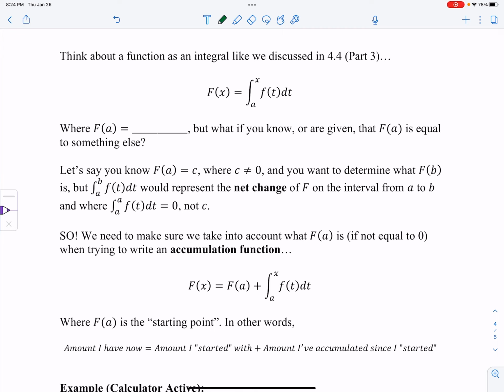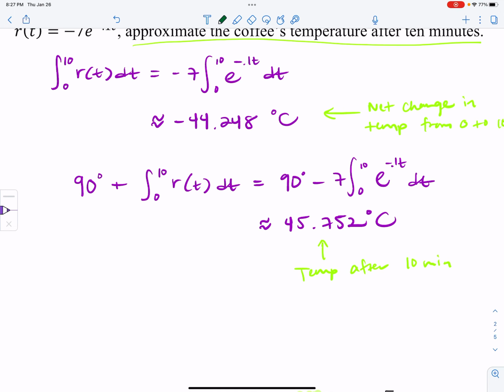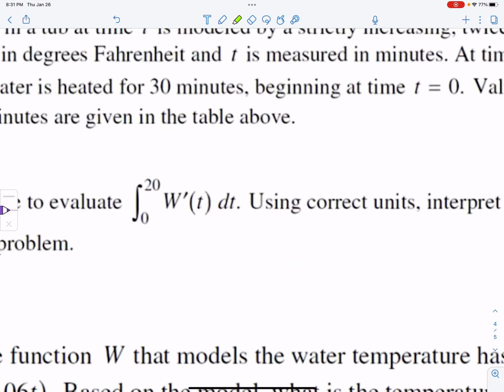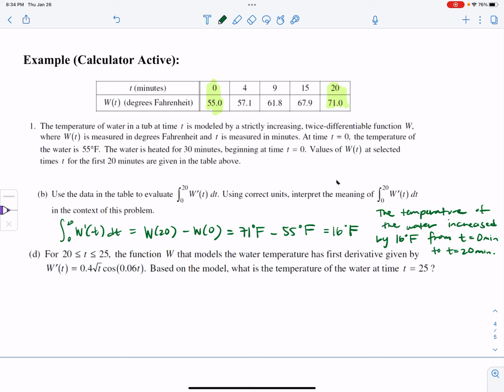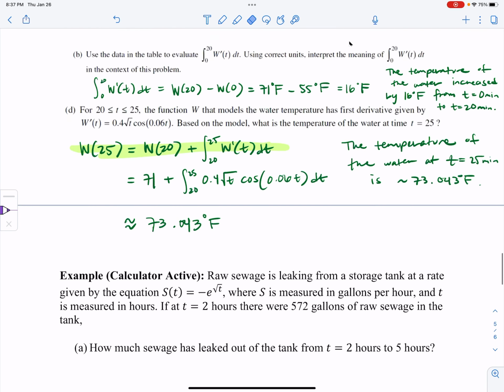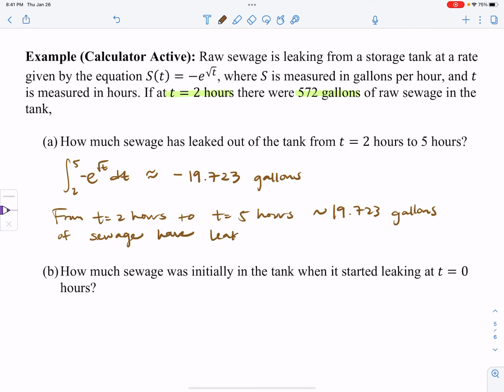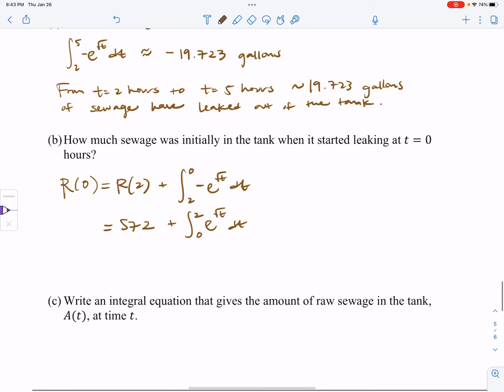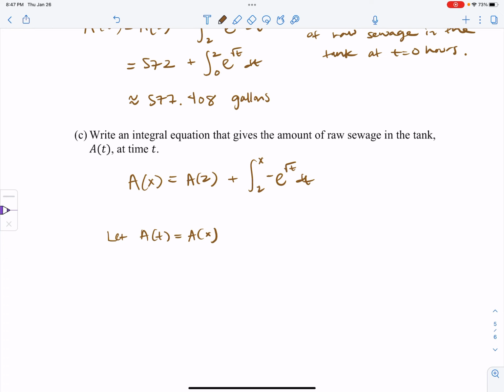AP. Calc 4.4 part 4 #2